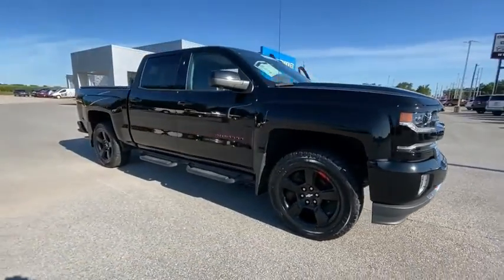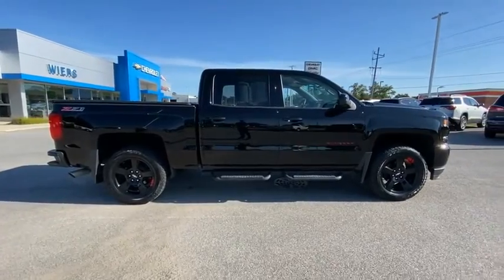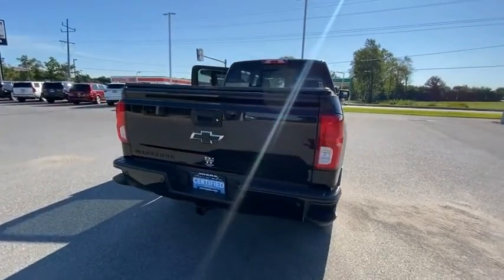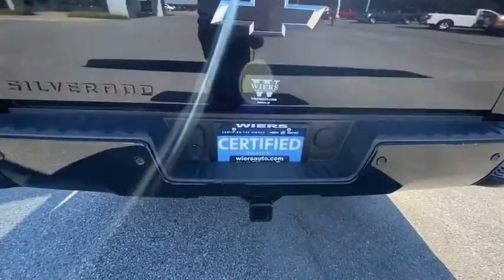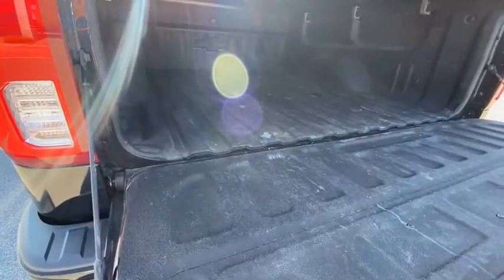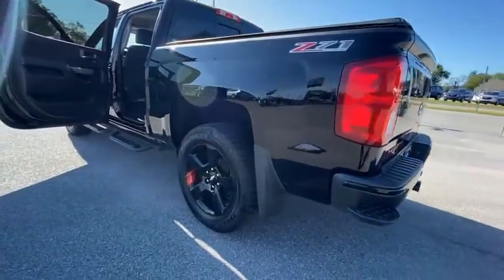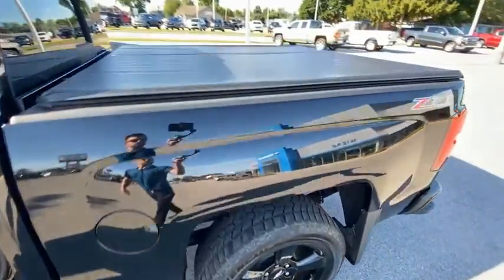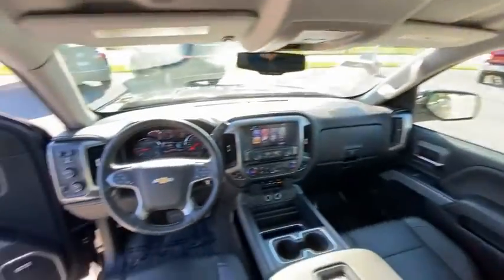2017 Chevrolet Silverado 1500 AP482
2017 Chevrolet Silverado 1500 LTZ

Black 2017 Chevrolet Silverado 1500 LTZ 2LZ 4WD 8-Speed Automatic with Overdrive EcoTec3 5.3L V8 8-Speed Automatic with Overdrive, 4WD, jet black Leather, 110-Volt AC Power Outlet, 150 Amp Alternator, 4.2 Diagonal Color Display Driver Info Center, 6 Speaker Audio System, Auto-Dimming Inside Rear-View Mirror, Automatic temperature control, Auxiliary External Transmission Oil Cooler, Black Belt Moldings, Black Door Handles, Black Grille, Black Headlamp Trim, Black Painted Mirror Caps, Bluetooth For Phone, Body Color Rear Bumper w/Cornersteps, Body-Color Grille Surround, Body-Color Headlamp Bezels, Bose Speaker System, Brake assist, Chrome Bodyside Moldings, Chrome Cap Power-Adjustable Heated Outside Mirrors, Chrome Door Handles, Chrome Mirror Caps, Color-Keyed Carpeting w/Rubberized Vinyl Floor Mats, Deep-Tinted Glass, Door & Tailgate Black Emblems, Driver & Front Passenger Illuminated Vanity Mirrors, Dual-Zone Automatic Climate Control, Electric Rear-Window Defogger, Exterior Parking Camera Rear, EZ Lift & Lower Tailgate, Floor Mounted Console, Front & Rear Black Bow Tie, Front Body-Color Bumper, Front Chrome Bumper, Front dual zone A/C, Front Frame-Mounted Black Recovery Hooks, Front Full Feature Power Reclining Bucket Seats, HD Radio, Heated & Vented Front Seating, Heavy-Duty Rear Locking Differential, Hill Descent Control, Leather Appointed Seat Trim, Leather Wrapped Heated Steering Wheel, Leather Wrapped Steering Wheel w/Cruise Controls, LED Taillamps w/Signature, LTZ Plus Package, Manual Tilt/Telescoping Steering Column, Memory seat, Off-Road Suspension Package, OnStar 3 Months Guidance Plan, OnStar w/4G LTE, Power Adjustable Pedals, Power driver seat, Power passenger seat, Power Sliding Rear Window, Power Windows w/Driver Express Up, Preferred Equipment Group 2LZ, Radio: AM/FM 8 Diagonal Color Touch Screen, Rear 60/40 Folding Bench Seat (Folds Up), Rear Chrome Bumper, Rear Vision Camera, Rear Wheelhouse Liners, Red Recovery Hooks (LPO), Redline Edition, Remote Keyless Entry, Remote Locking Tailgate, Remote Vehicle Starter System, Single Slot CD/MP3 Player, SiriusXM Satellite Radio, Sport Assist Steps, Spray-On Pickup Box Bed Liner, Steering Wheel Audio Controls, Steering wheel mounted audio controls, Theft Deterrent System (Unauthorized Entry), Thin Profile LED Fog Lamps, Trailering Package, Universal Home Remote, Wheels: 20 x 9 Black-Painted Aluminum, Wireless Charging.brbrRecent Arrival!brbrAwards:br  * 2017 KBB.com 10 Most Awarded BrandsbrbrbrReviews:br  * Quick acceleration and strong towing/hauling ability thanks to available V8 engines; front seats are comfortable for long drives; cabin is pleasingly quiet at highway speeds; long list of available options allow for extensive customization. Source: Edmunds